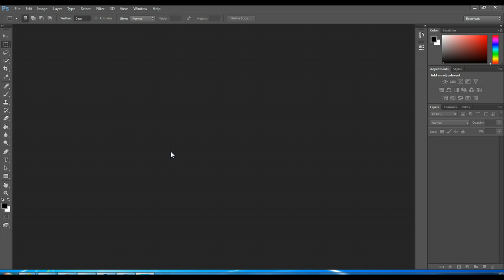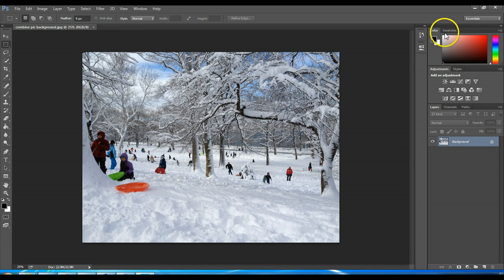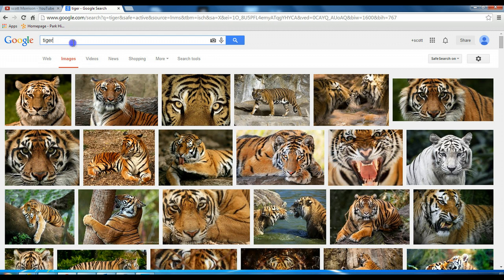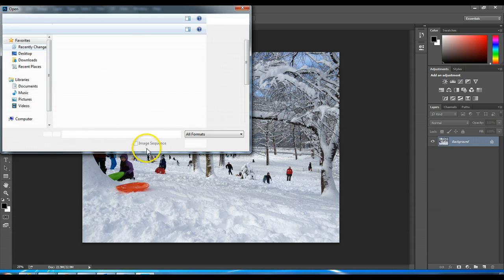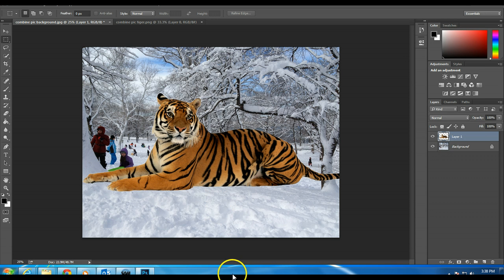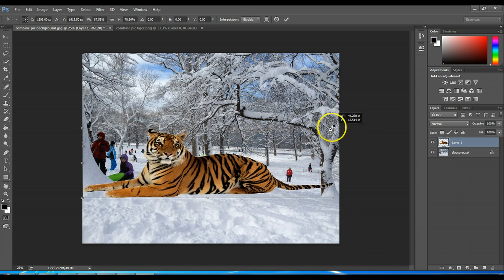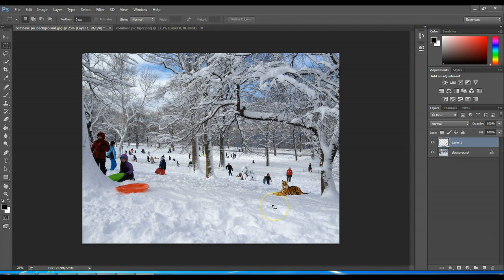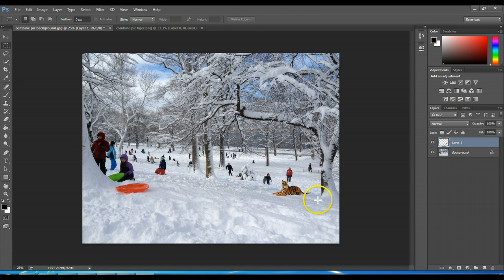Take something from one pic and put in another